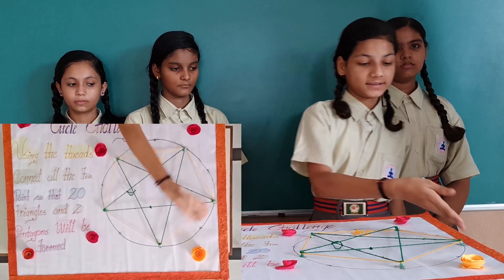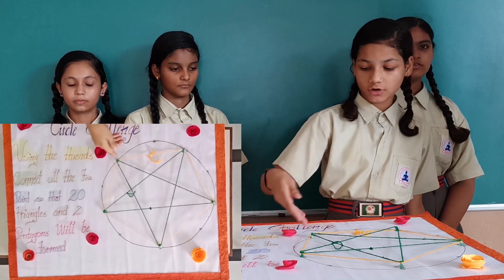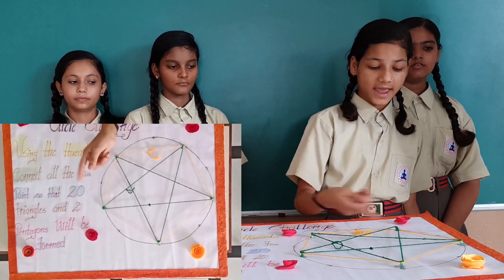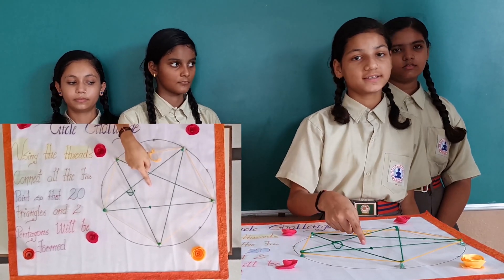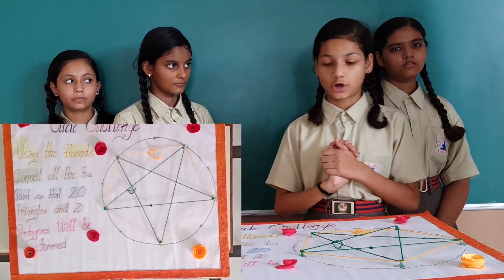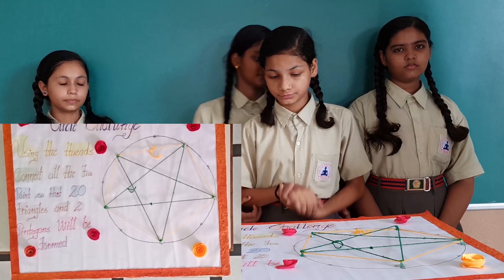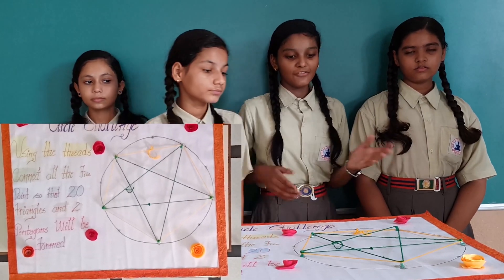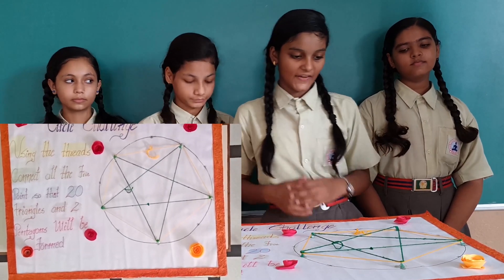free time me banalo Amazing and easy Maths project for school EXHIBITION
MATHS PROJECT FOR MATHS EXHIBITION HELD AT PGIS BARWAHA LIKE TO LEARN MATHS EXHIBITION SPECIAL GUEST CAME FROM OTHER CBSE SCHOOLS LIKE ST MARY'S KENDRIYA VIDHYALAY PREM PRAKASH AND OTHER.